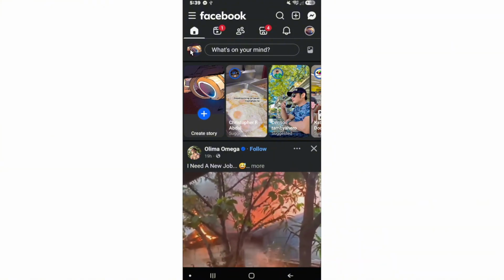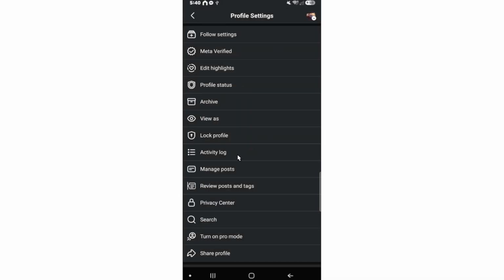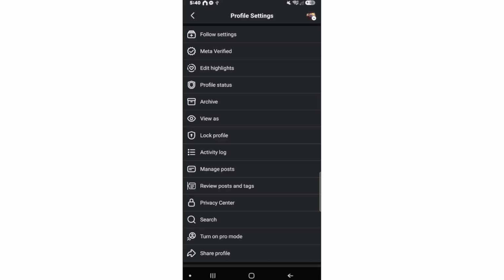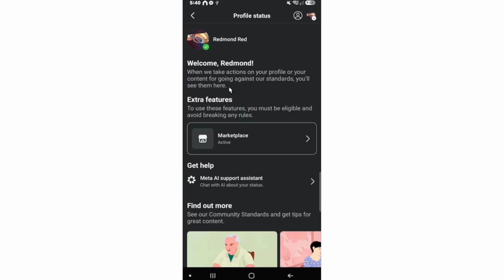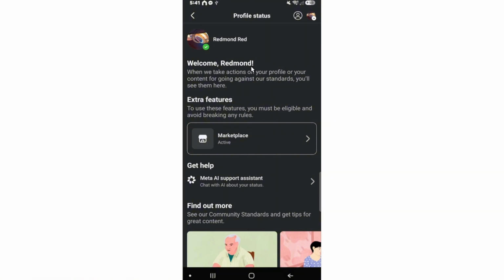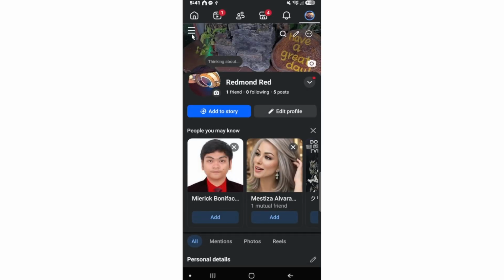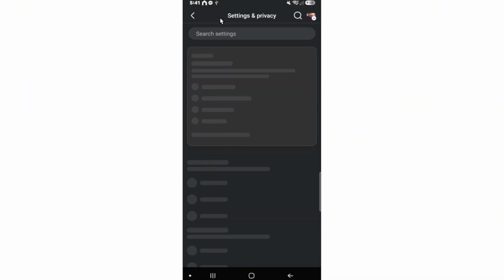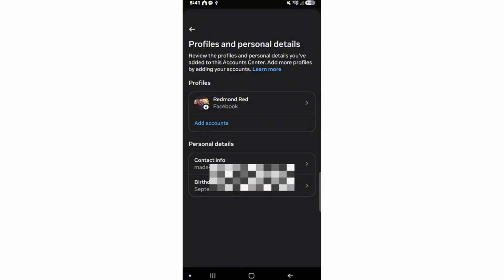How To Fix Facebook Professional Mode Not Showing (Full Guide 2026)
How To Fix Facebook Professional Mode Not Showing

In this video, I will show you how to fix Facebook Professional Mode not showing. If the Professional Mode option is missing from your Facebook profile or you cannot enable it, this guide will help you troubleshoot the issue. Professional Mode availability depends on account eligibility, region, profile status, app version, and Meta's feature rollout schedule. This step-by-step tutorial covers several methods to restore the Professional Mode option on Android, iPhone, and desktop.

00:00 Introduction
00:10 Fix Facebook Professional Mode Not Showing